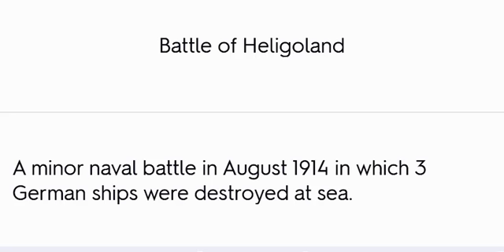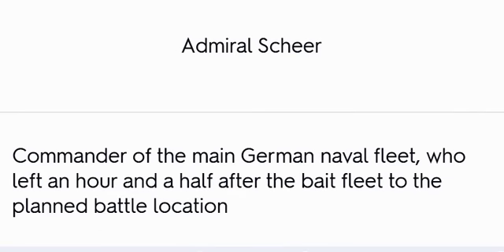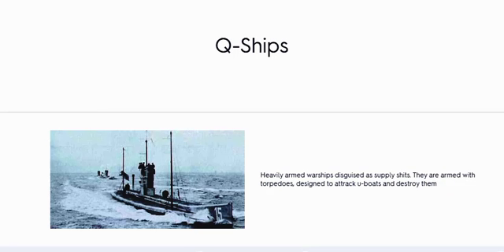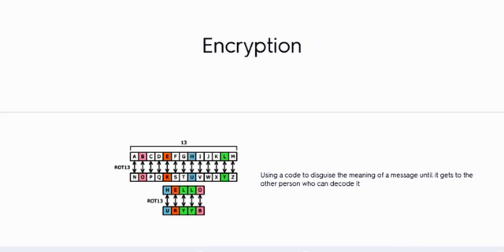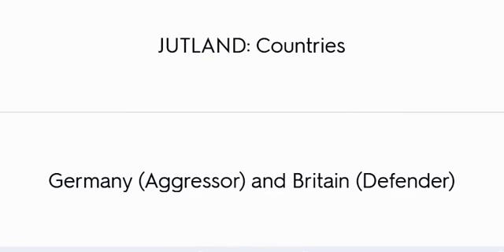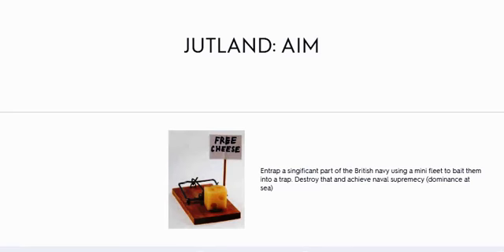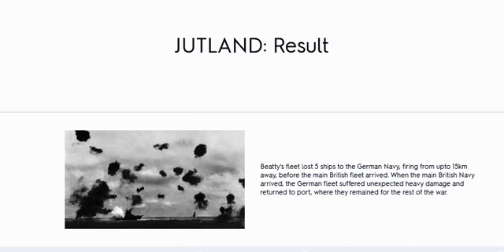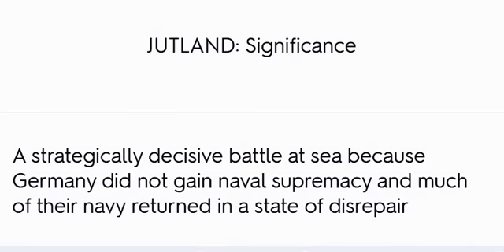The war at sea Jutland WWI Stalemate History GCSE 91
GCSE 91 History Study Flash Cards

General Certificate of Secondary Education